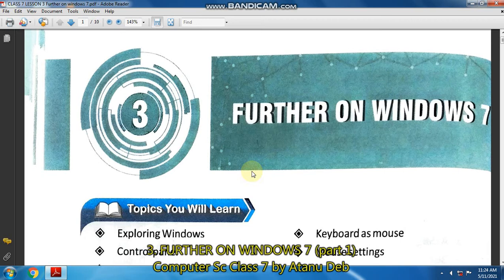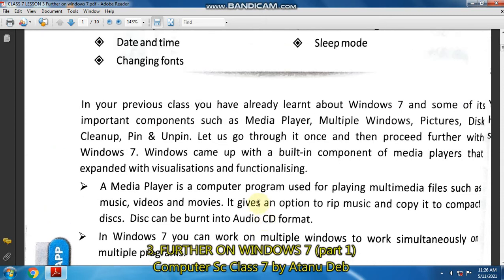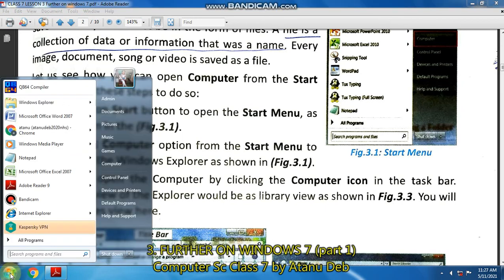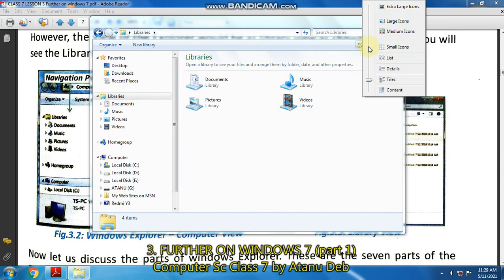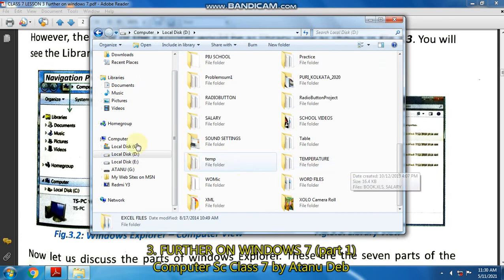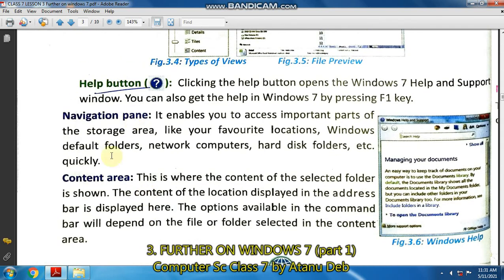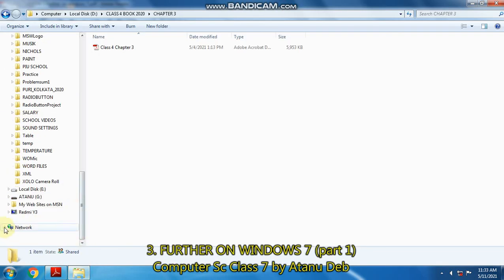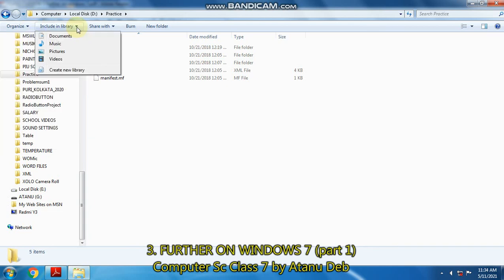Class 7 Lesson 3 part 1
Further on windows 7